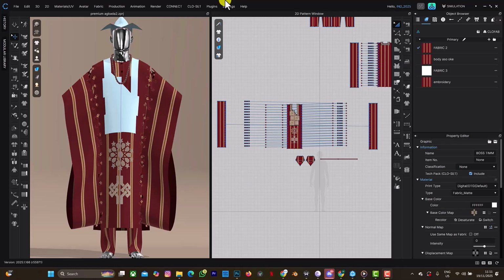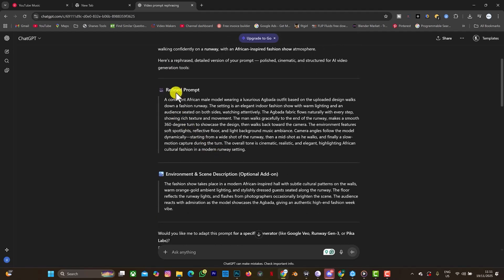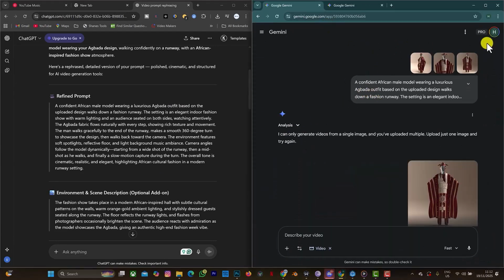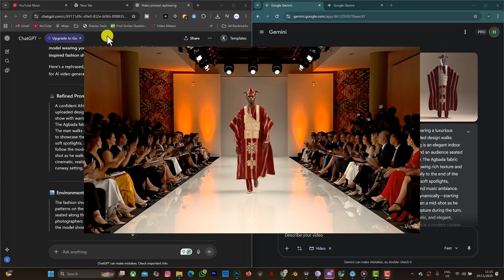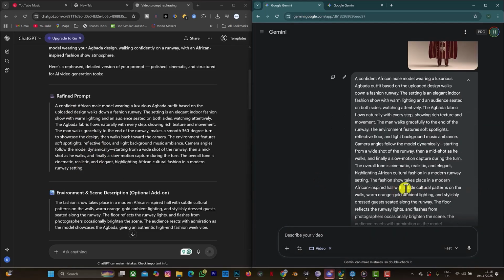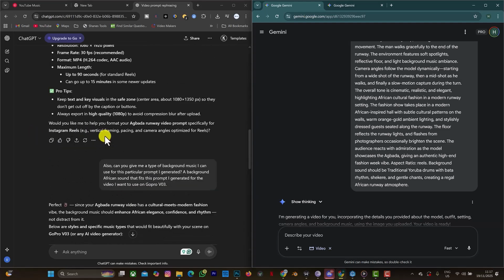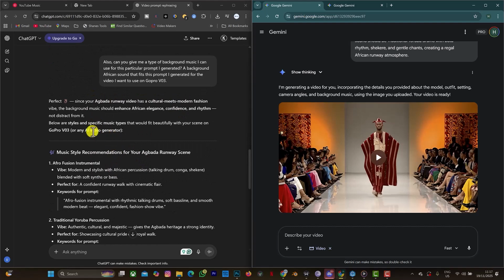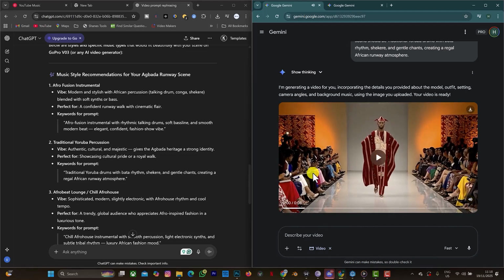CLO3D to Google VEO 3: Turning My Renders Into Motion Video!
Transforming a CLO3D render into a full AI-generated motion video is now possible! In this video, I show you how I took a 3D outfit designed in CLO3D, exported the render, and used Google VEO 3 and AI prompts to turn it into a realistic video animation.

You’ll learn:
How to prepare your CLO3D render for AI video tools
How to use Google VEO 3 with your design
How to write strong prompts for motion generation
How to bring static fashion renders to life with AI.

If you're a fashion designer, CLO3D creator, 3D artist, or someone working with digital fashion and AI videos, this tutorial will open a whole new level of creativity.